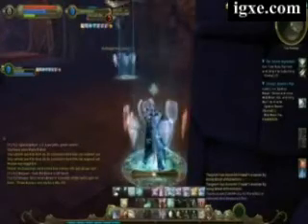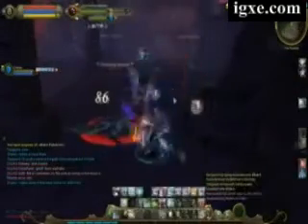Aion-TemplarChanter Clearing Fire Temple(Kromode).flv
This is footage of a Templar/Chanter duo downing Kromede, the last boss in Fire Temple, and mobs along the way.